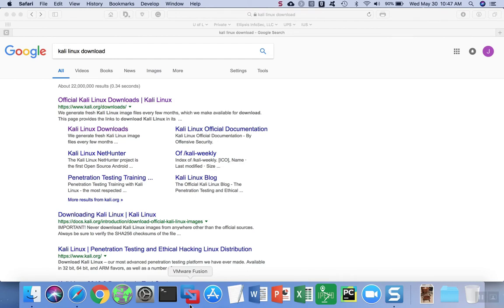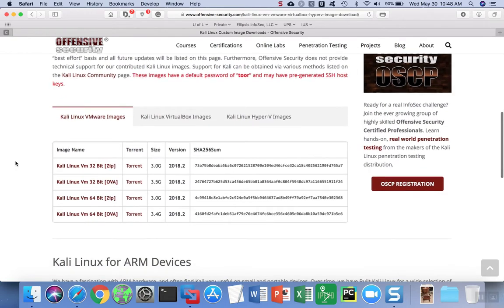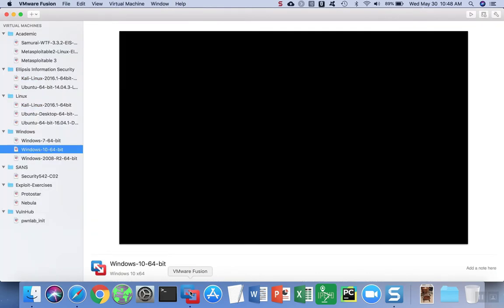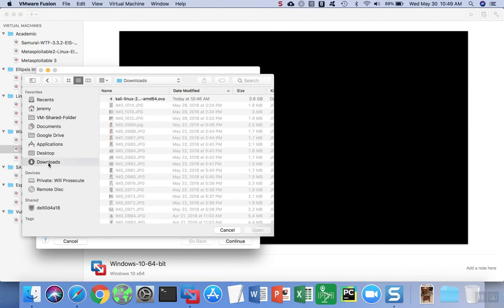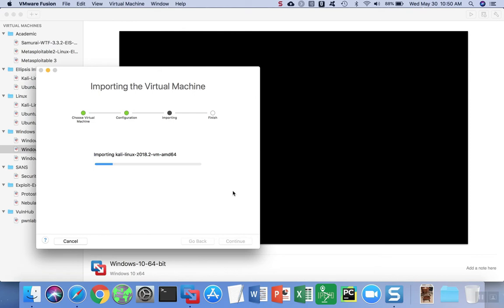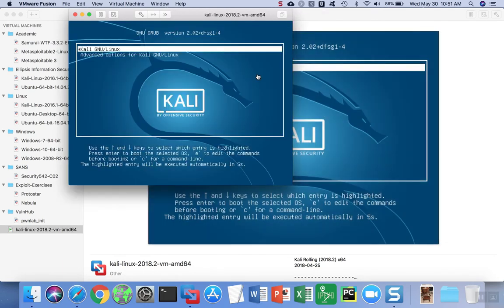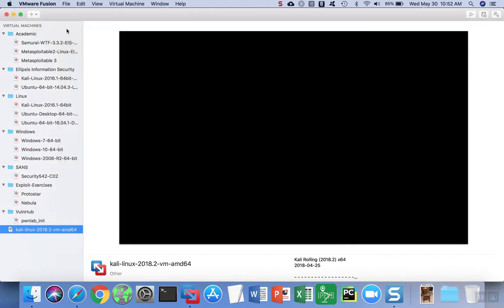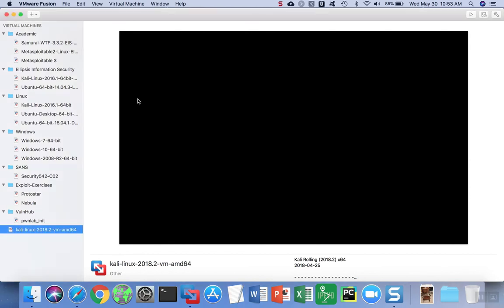How to Install Kali Linux on VMware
This video covers installing Kali Linux virtual machine on VMware. The installation is demonstrated on VMware Fusion but works the same on VMware Workstation, Player or Workstation Player.